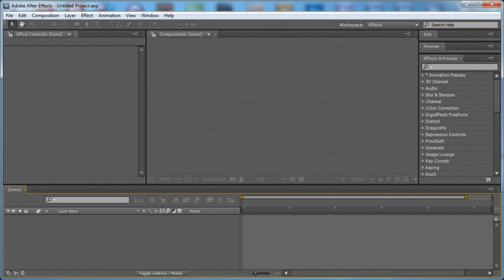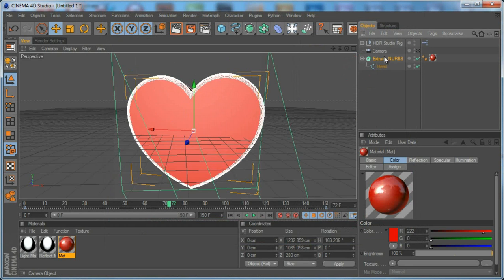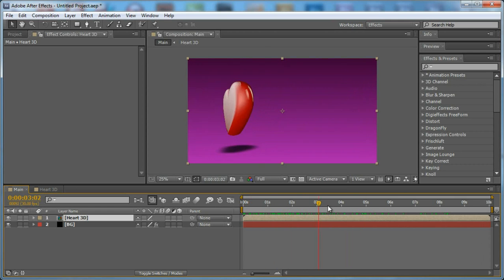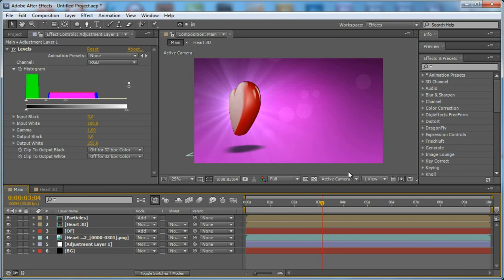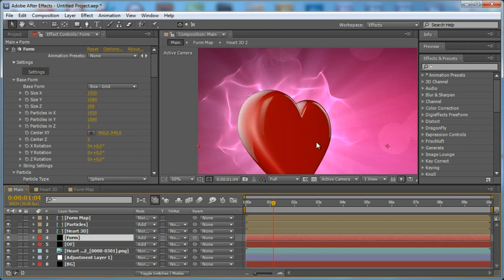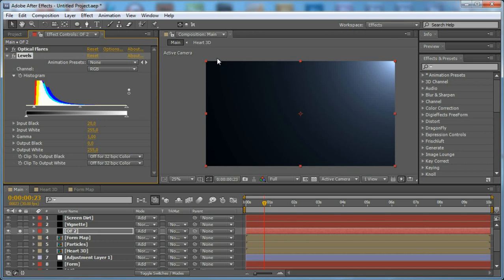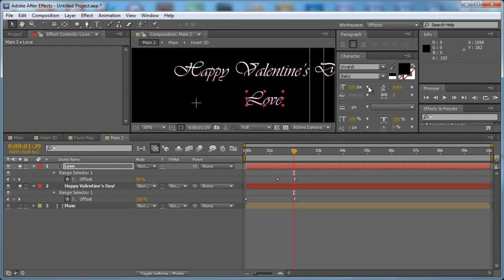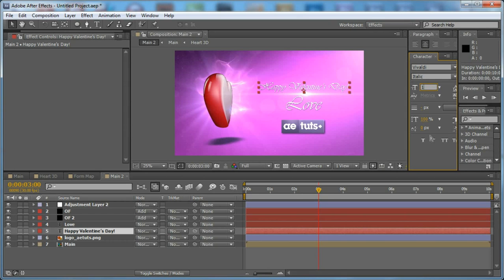Valentine's Day Heart